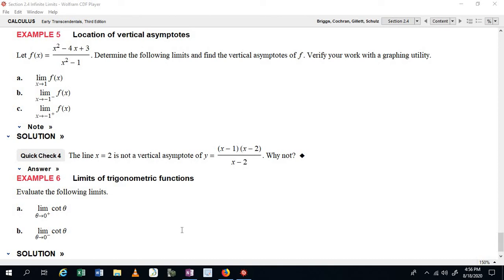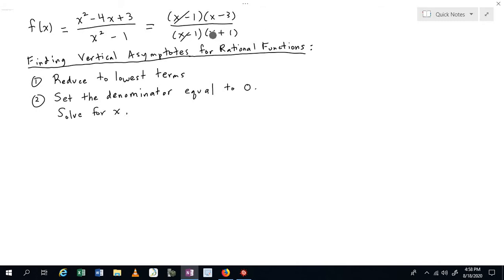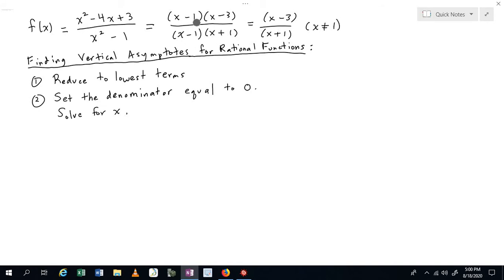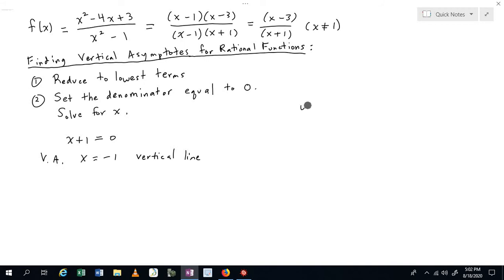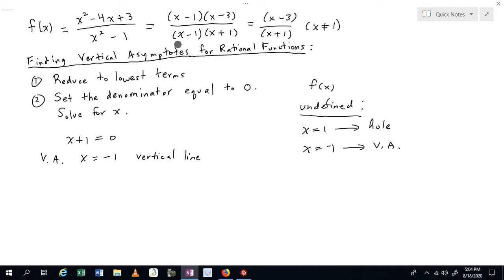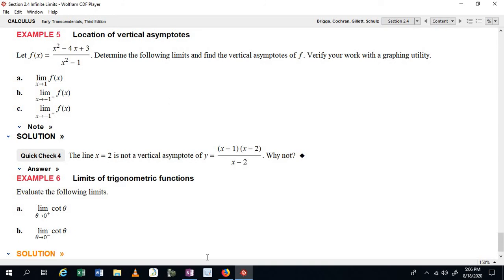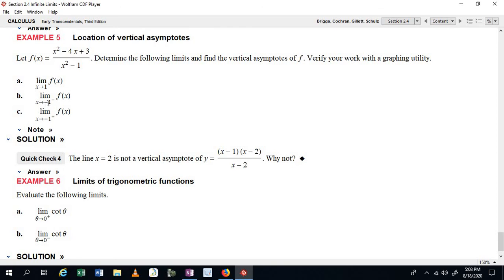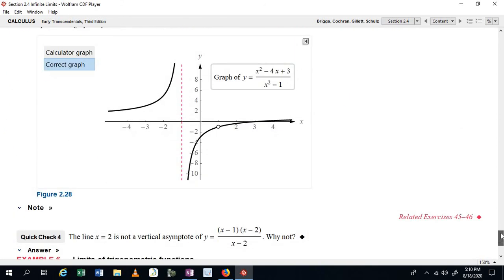Math 2413 Sec 2.4 (part 3) Finding Vertical Asymptotes